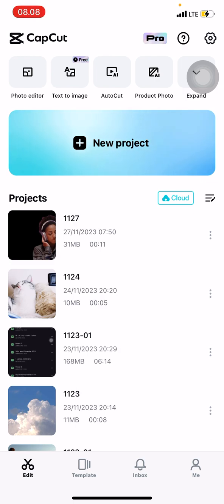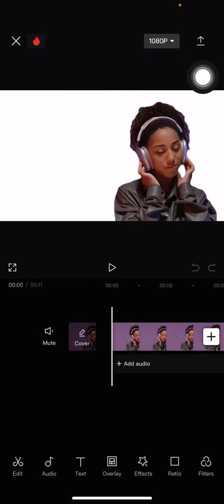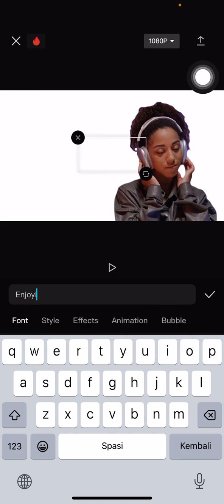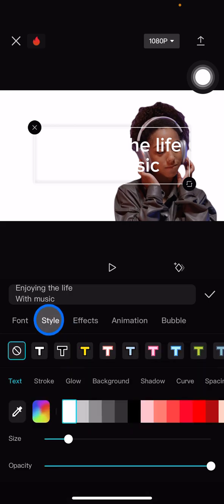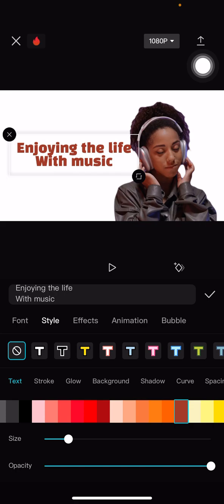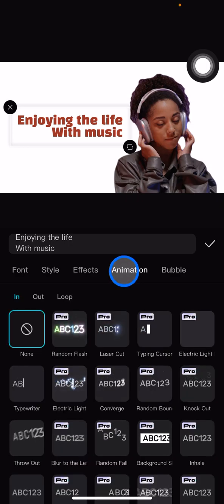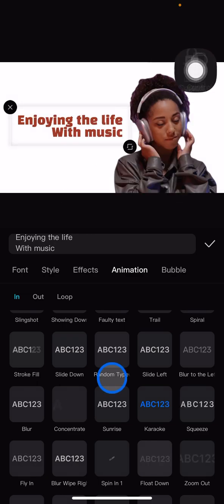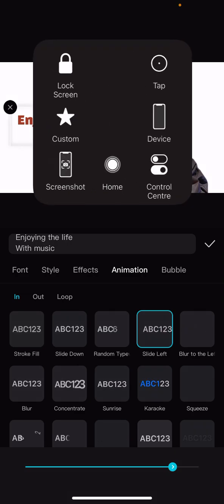Editing with CapCut: Tips and Techniques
Capcut is an editing application that support the user with a free access and free feature. You can start download Capcut and start editing your video with Capcut. You can get some tips on editing video from this video.